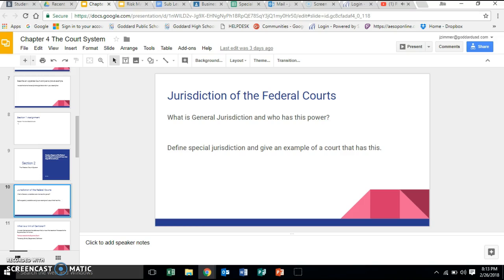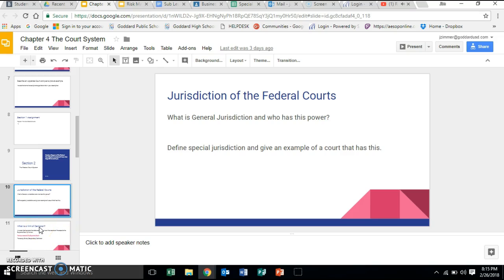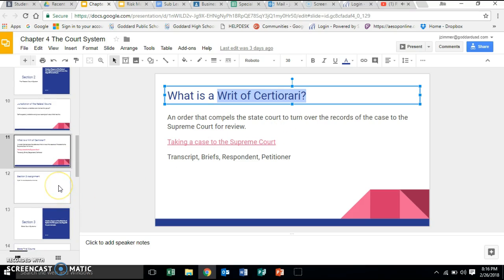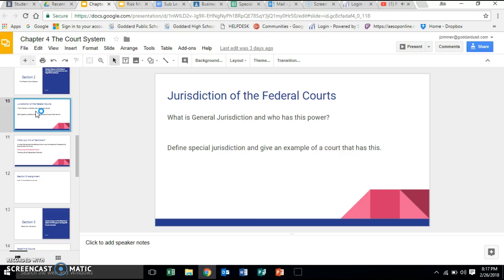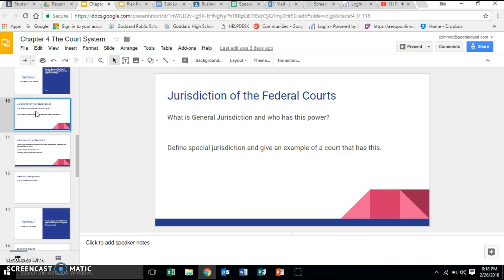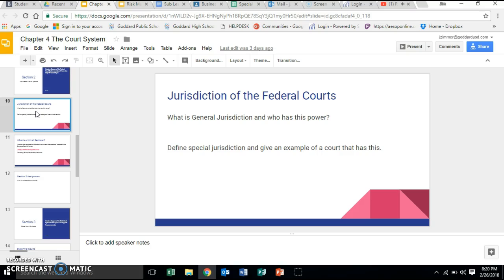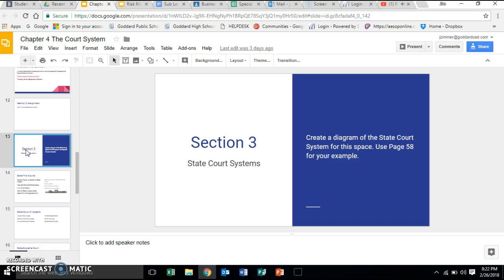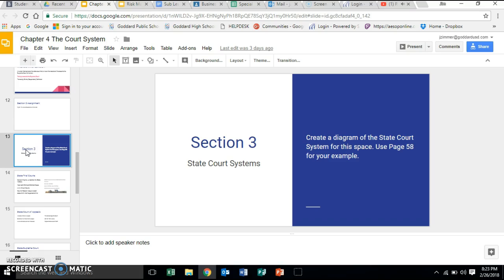B-Law Ch. 4 Notes